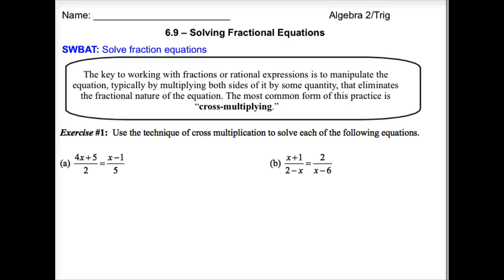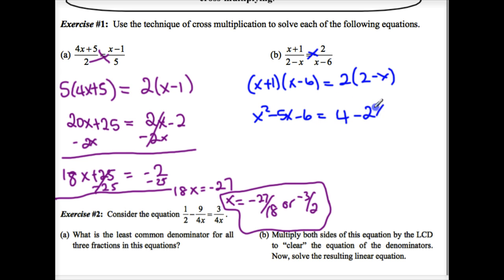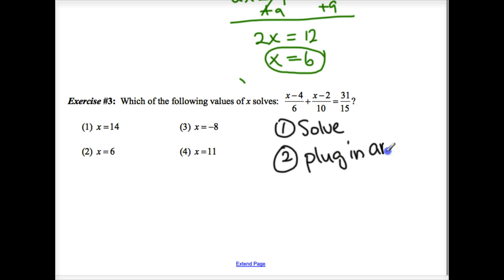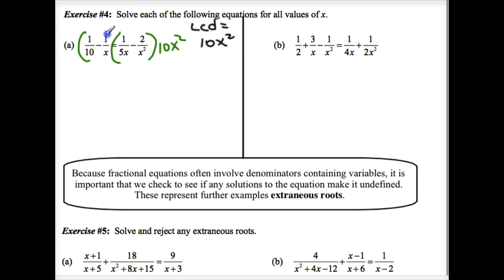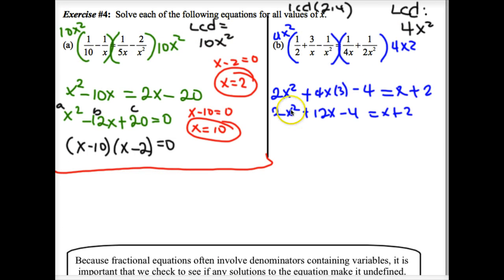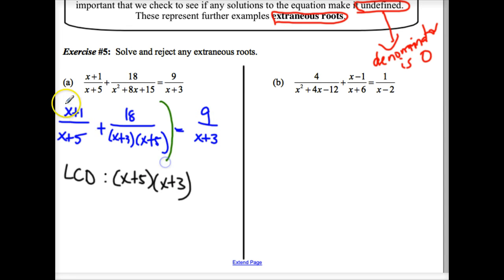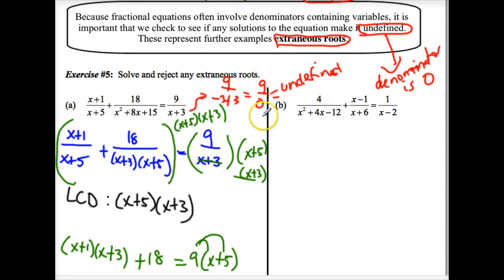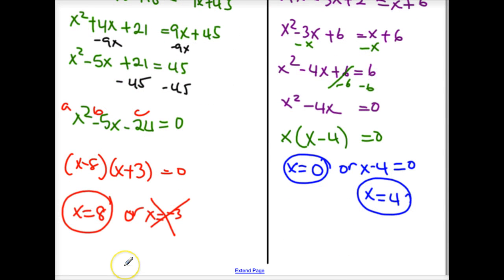6.9: Solving Fractional Equations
6.9: Solving Fractional Equations